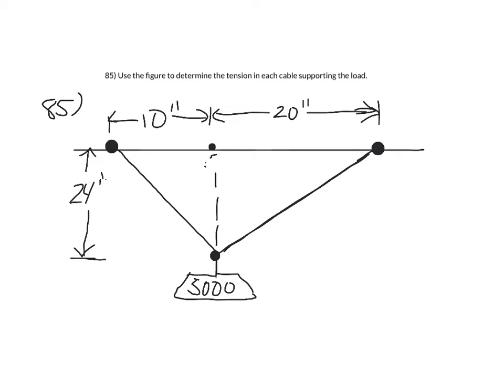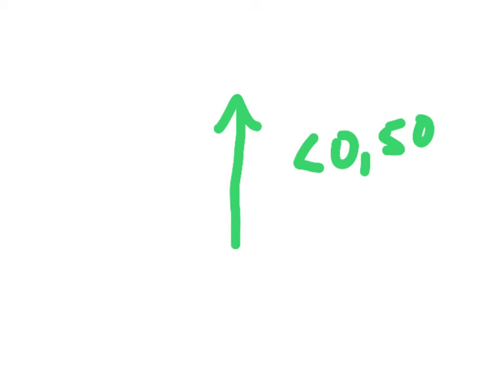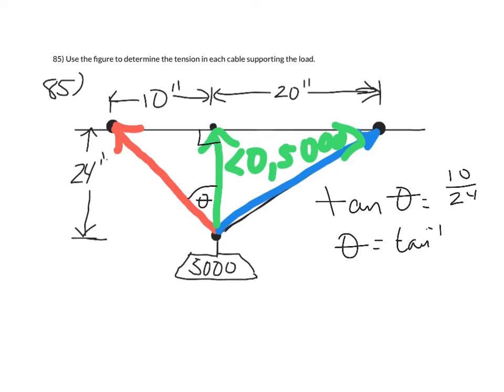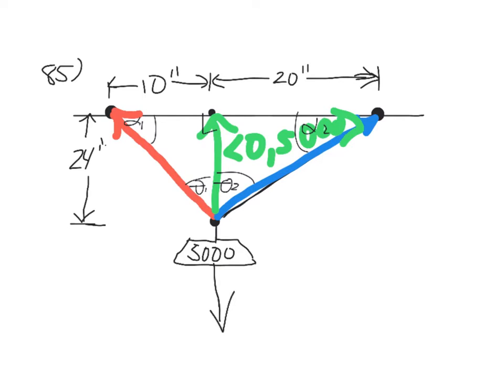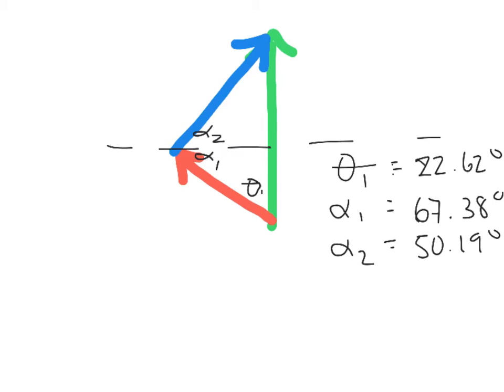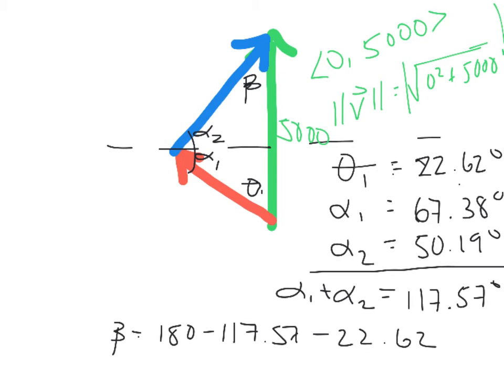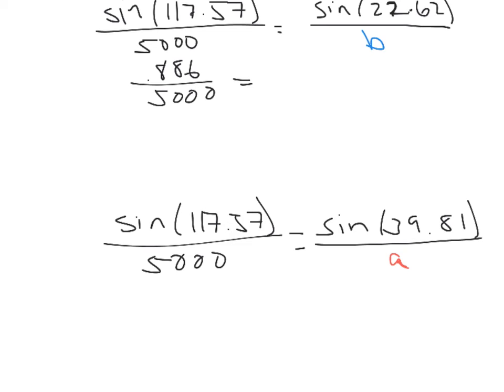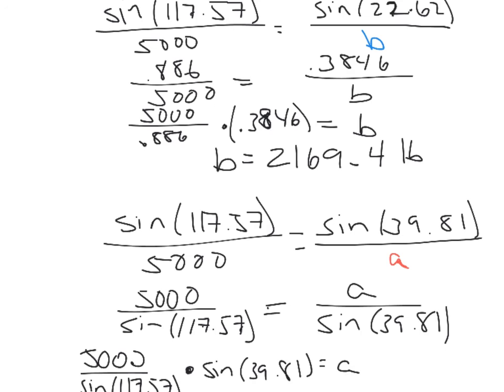6-3 Problem 85